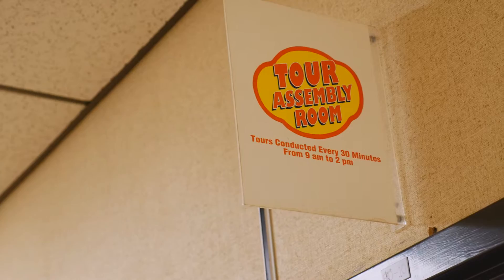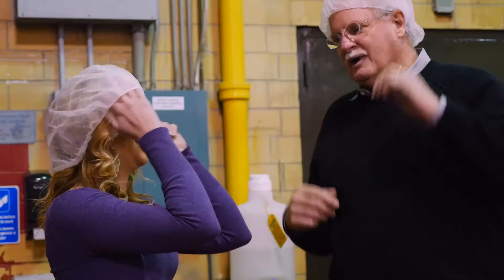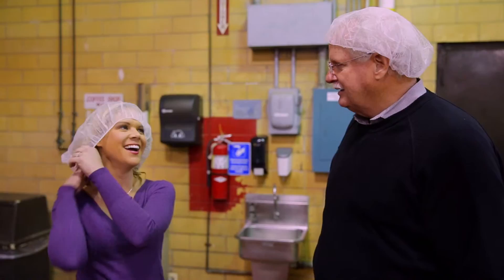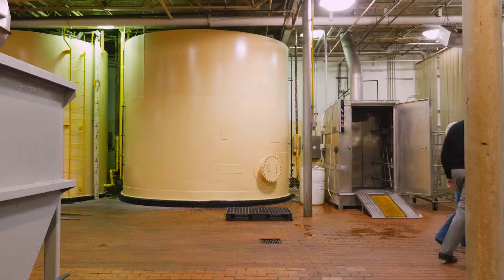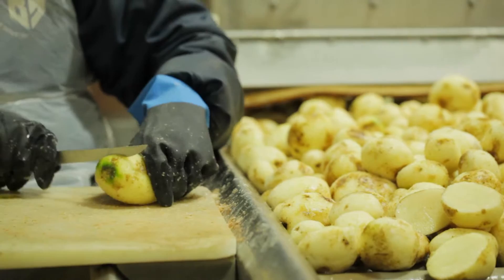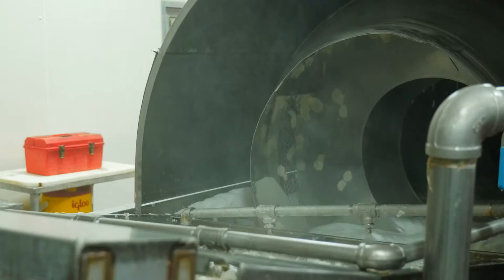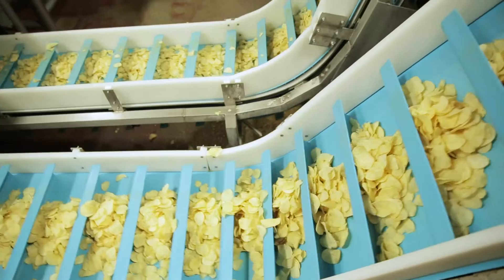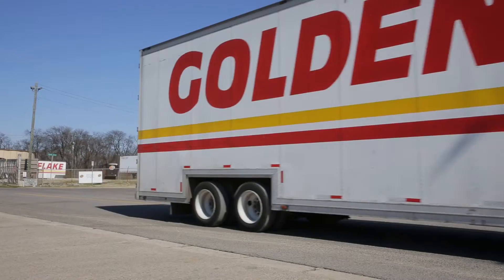Southern Weekend at Birmingham's Golden Flake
Rachel Leigh takes you through the process of a potato becoming a chip at Birmingham's Golden Flake on Southern Weekend.